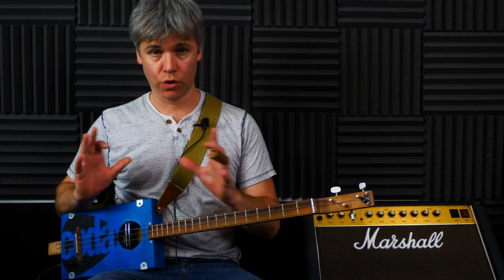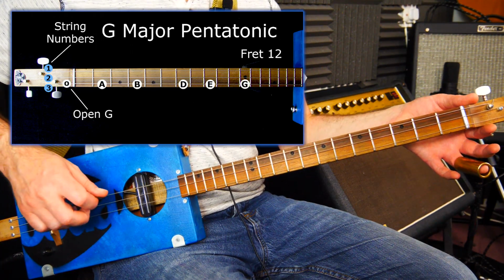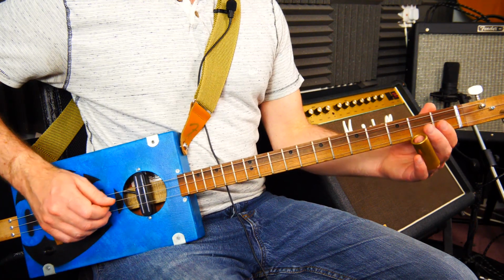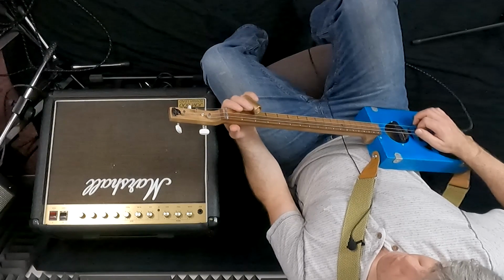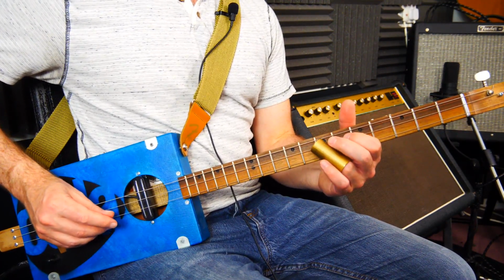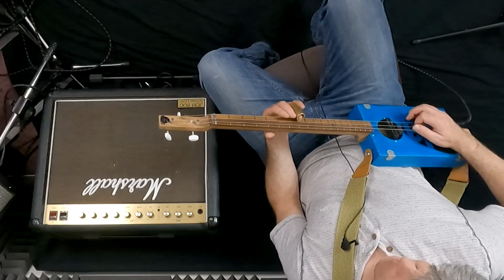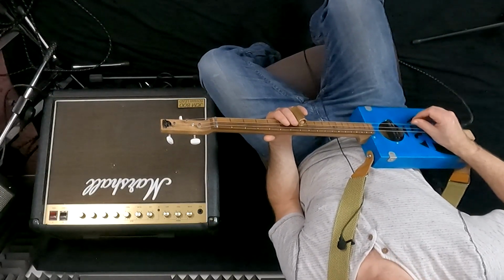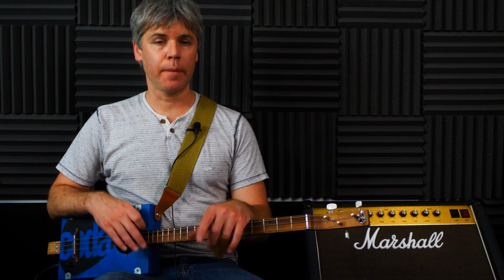Cigar Box Pentatonic Riffs - Ben Harper Style